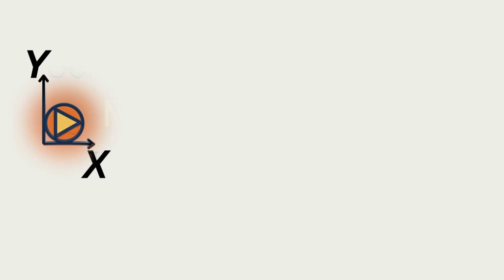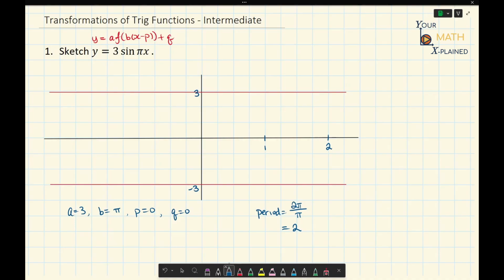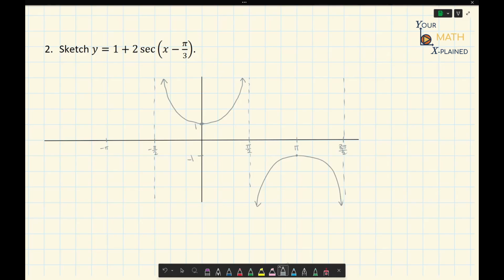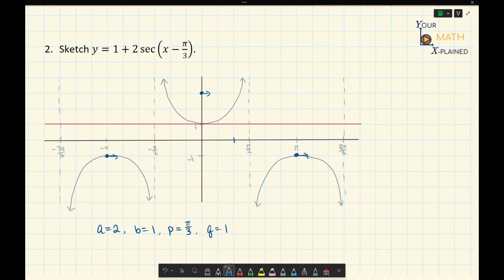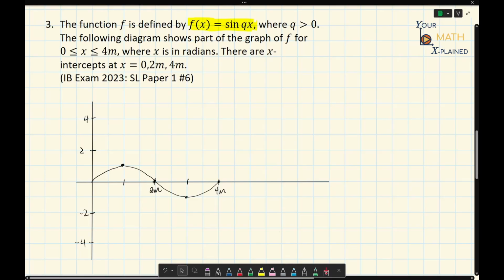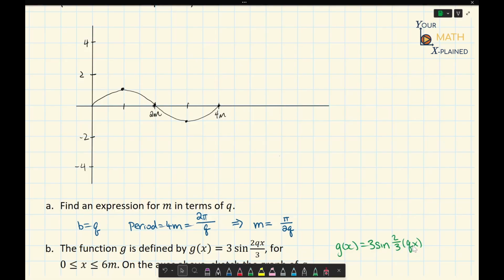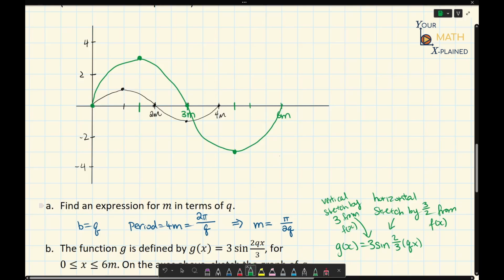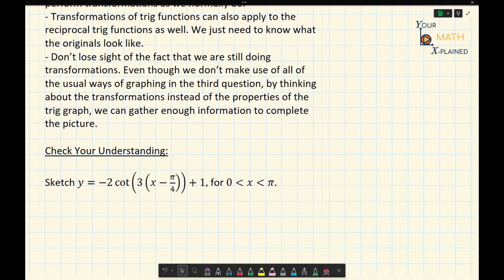Level Up Your Transformation Skills on Trig Graphs! [Intermediate]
In the last video, we worked on the basics of transforming sine, cosine, and tangent graphs.
Today, we’re stepping up to the intermediate level, applying transformations to more complex trig functions, including secant, and tackling a conceptual IB-style problem. By the end of this video, you’ll be able to confidently read, sketch, and interpret transformed trig functions in a variety of contexts.

You’ll learn:
- How to sketch transformed trig functions using the amplitude–period–shift process
- How secant transformations work by relating them back to the cosine graph
- How to interpret problems where the period is not written in terms of π
- How to analyze and sketch IB-style transformation problems using conceptual reasoning
- How horizontal stretches/compressions behave even when presented in unfamiliar forms

Chapters
00:00 – Introduction
00:28 - Sketching a Transformed Sine Function
3:00 - Sketching a Transformed Reciprocal Trig Function
7:18 - IB Problem Involving Transformations of Trig Functions
12:53 - Recap and Check Your Understanding Question